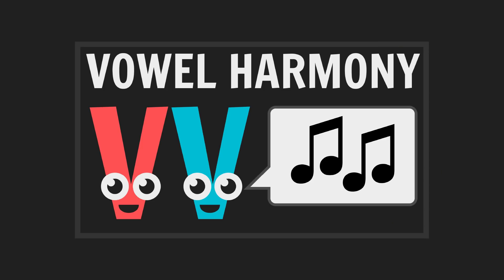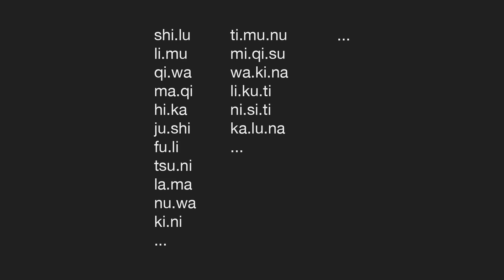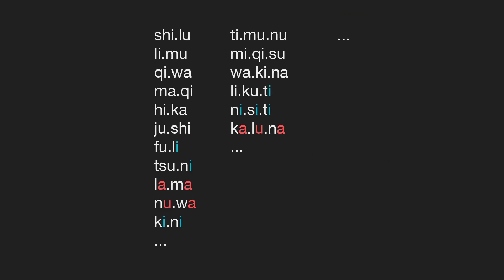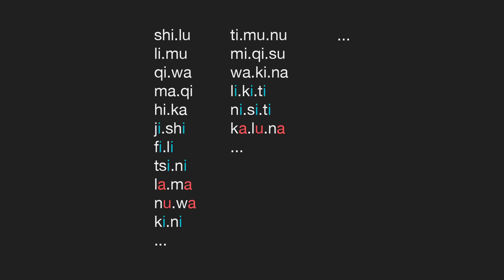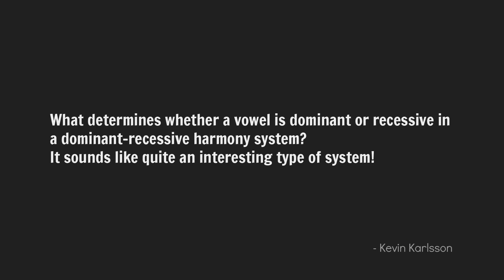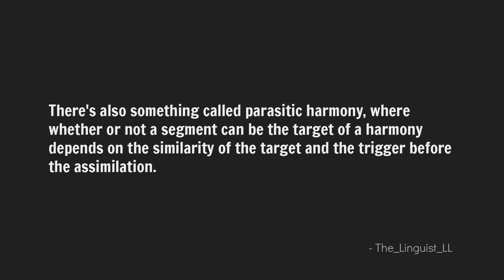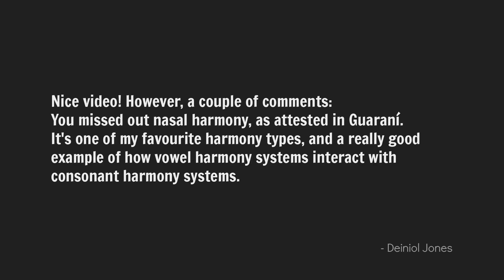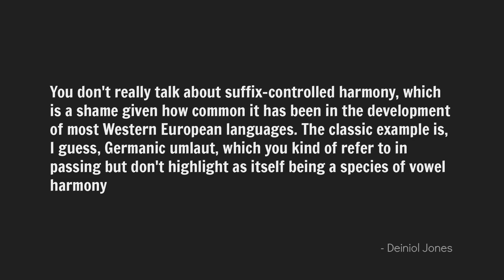How To Evolve Vowel Harmony Systems | FU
SPECIAL THANKS PATRONS:

Mountain Barber
Michael Aliotta
Galvin Greene
Lichen
Johan Spaedtke
Oliver Read
Spencer Brownlee
Jonlang_
Ben McFarlane
Alexander Roper
JJ Albrecht
A3ulez
Andrew P Chehayl
John Hooyer
Lady Beckerton
Usedwashbucket
Patrick Kruse
Sean M
P'undrak
Ripta Pasay
World Anvil

TIMESTAMPS:

00:00 Intro
00:10 Evolution Follow Up
03:28 Dominant-Recessive Systems
04:29 Parasitic Harmony
04:46 Vowel Length Harmony
05:09 Nasal Harmony
05:34 Is Umlaut Harmony?
09:27 Outro